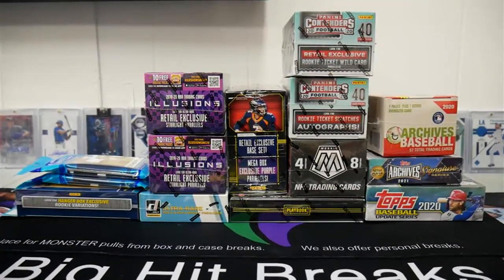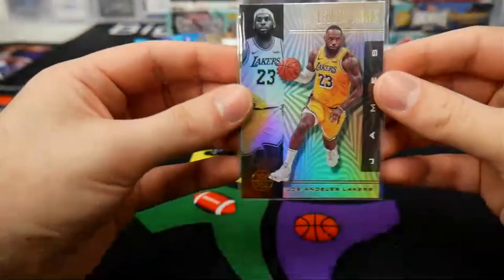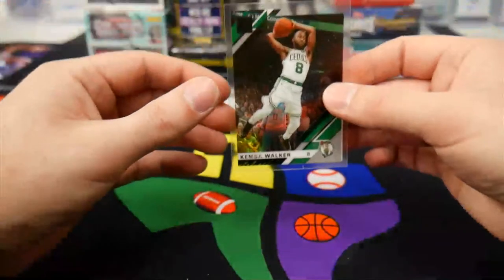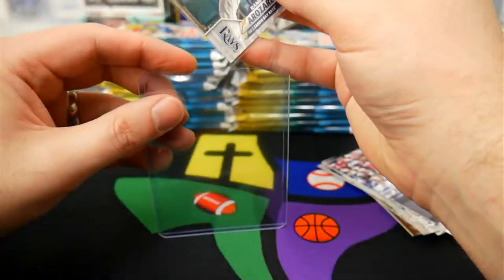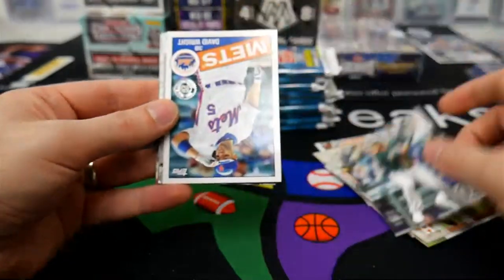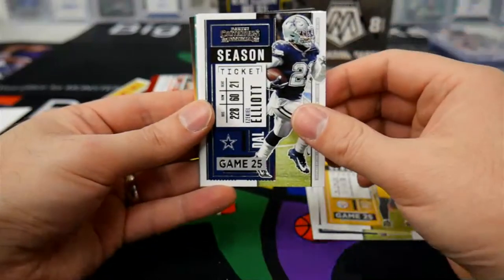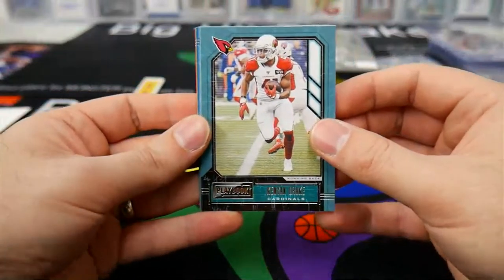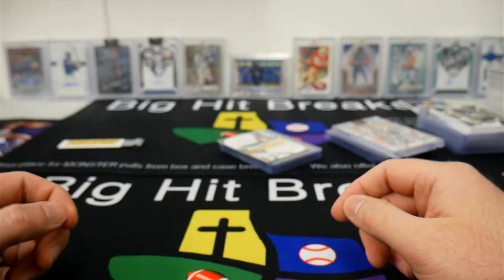2019-2021 Multi-Sport Hobby/Retail Mixer #1 - Zion Auto 2019-20 Clearly Donruss #/35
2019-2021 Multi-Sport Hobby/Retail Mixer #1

Break Includes:
Baseball:
• 2021 Topps Archives Signatures Series (1 Encased Auto)
• 2020 Topps Update Hobby Box (1 Hit)
• 2020 Topps Archives Blaster Box
Basketball:
• 2019-20 Clearly Donruss Hobby Box
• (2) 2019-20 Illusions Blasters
• 2019-20 NBA Hoops Premium Stock Hanger Box
• (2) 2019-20 NBA Hoops Premium Stock Cellos
Football:
• 2020 Playbook Hobby Box (4 Hits Including 1 Booklet)
• 2020 Playbook Mega Box (1 Hit)
• 2020 Mosaic Blaster
• (2) 2020 Contenders Blasters (1 Hit Each)